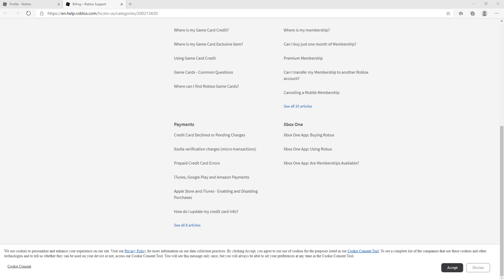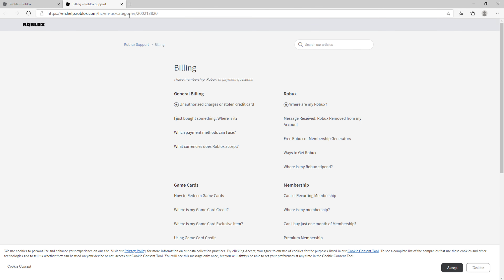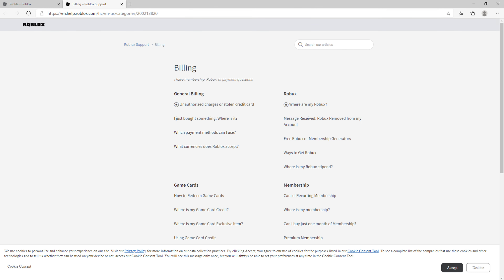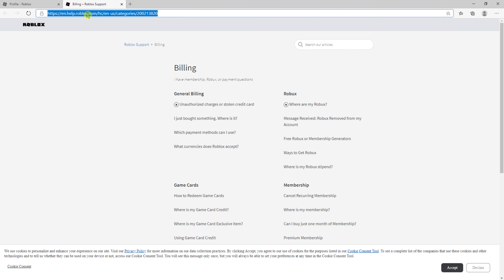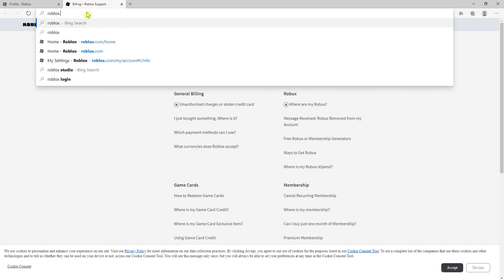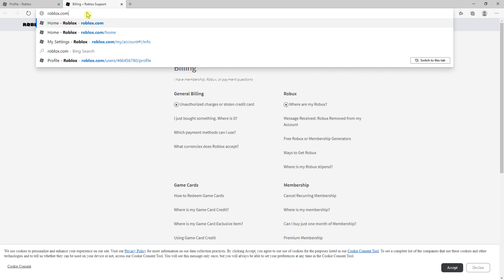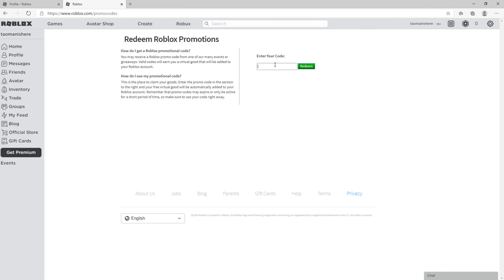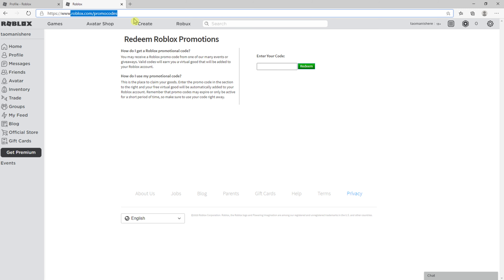How To Use Codes In Roblox On Computer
GET AMAZING FREE Tools For Your Youtube Channel To Get More Views:
Tubebuddy (For GROWTH on Youtube):

Placeit For Thumbnails Templates:
In this video you will learn How To Use Codes In Roblox On Computer